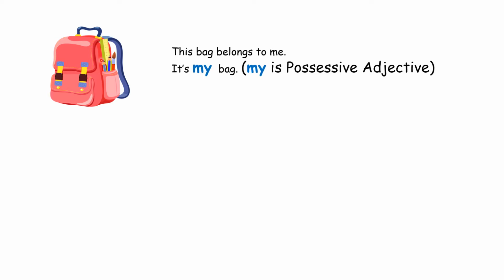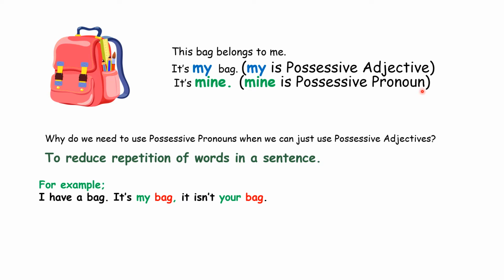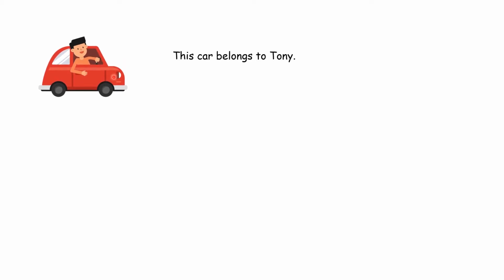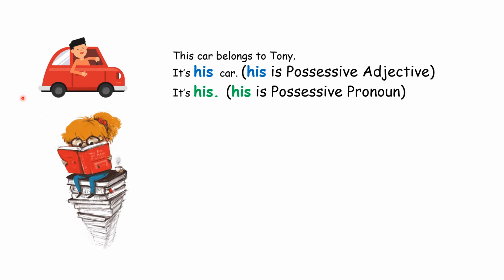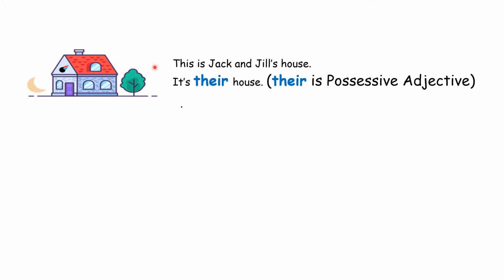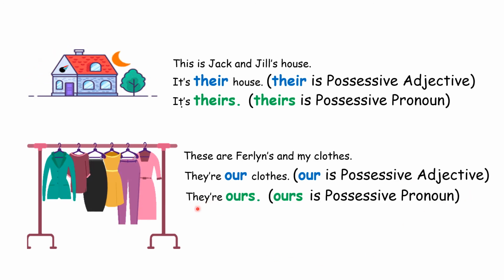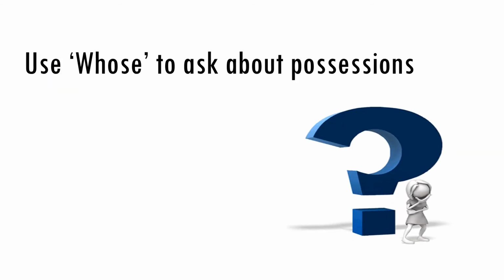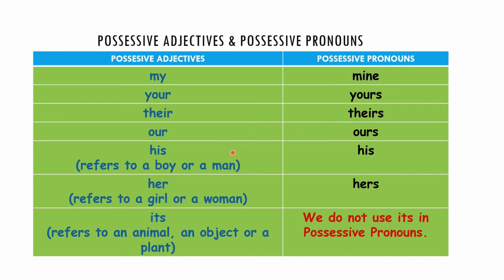CEFR YEAR 3 | GET SMART PLUS 3_ PAGE 47_POSSESSIVE ADJECTIVES_POSSESSIVE PRONOUNS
Credit to owners of all gifs, images and cliparts used in this video.
Credit to Woodward English (video reference and examples)